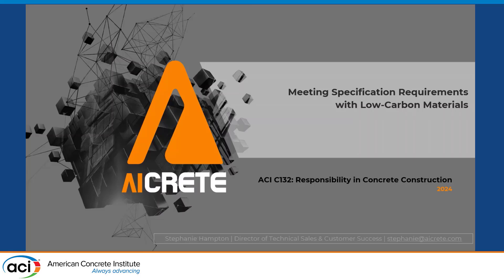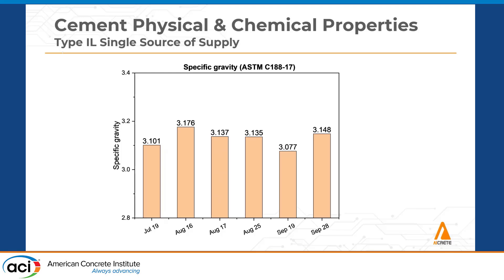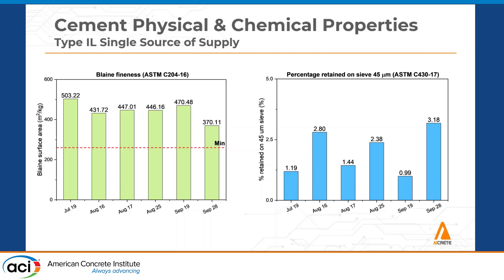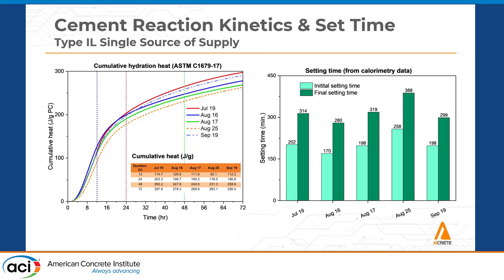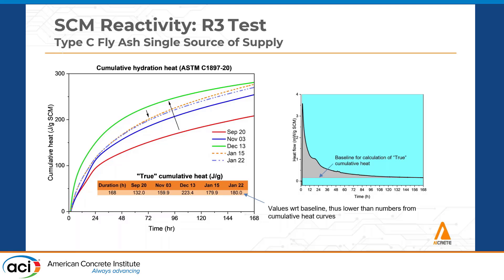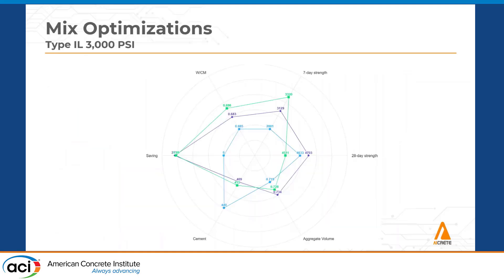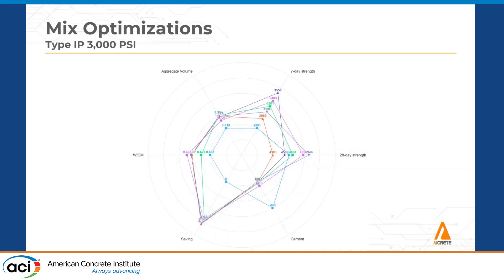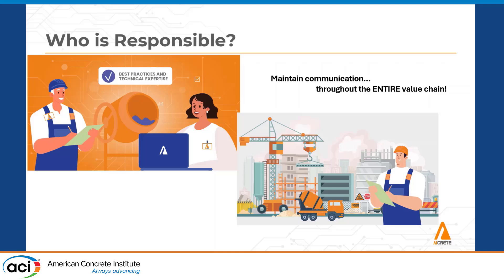Meeting Specification Requirements with Low-Carbon Materials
Presented By: Stephanie Hampton, Aicrete

Description: As the concrete construction industry responds to the need to reduce greenhouse gas emissions (GHGs), low-carbon specifications for concrete construction are becoming increasingly prevalent. With this paradigm shift come new specifications, means and methods, documentation requirements, and changes in expectations and associated responsibilities. Meeting specification requirements (strength, workability, durability, etc.) with new low-carbon materials as Material Suppliers